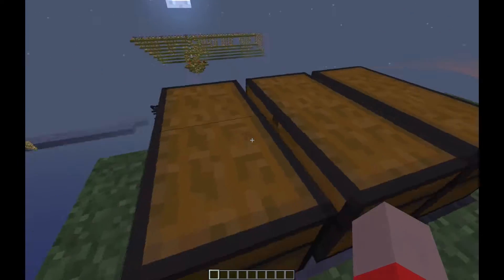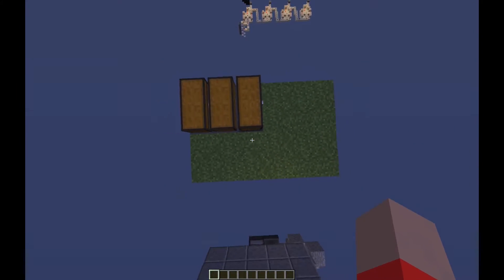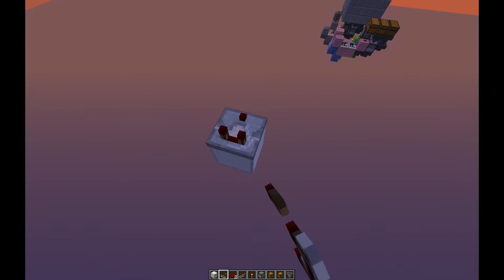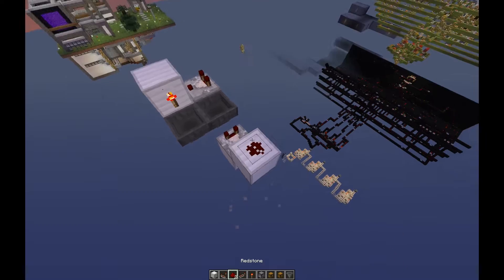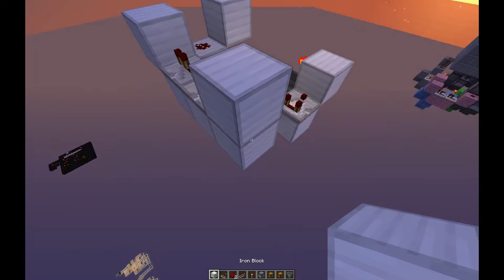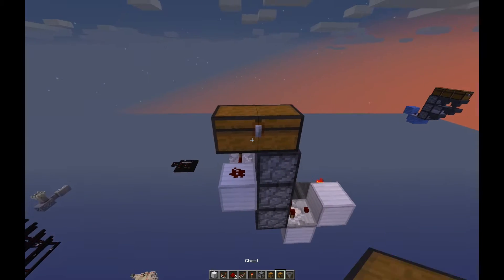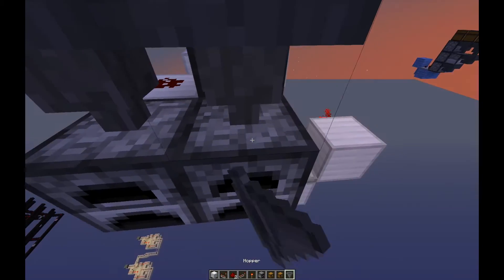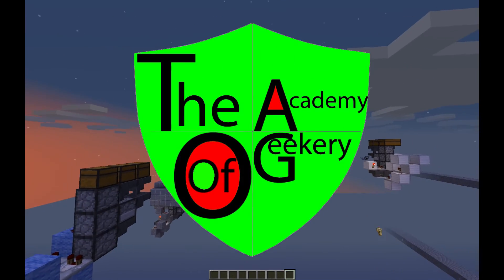2x SPEED FLUSH & LOSSLESS AUTO FURNACE - Minecraft 1.10 Redstone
NOTE: AS OF 1.11, THIS DESIGN NO LONGER WORKS.
Hey Everyone!
Today I am doing a quick redstone tutorial on how to build a Double Speed Flush Auto Furnace!